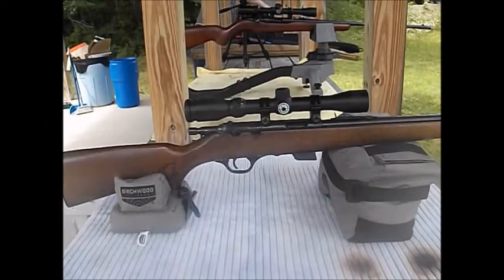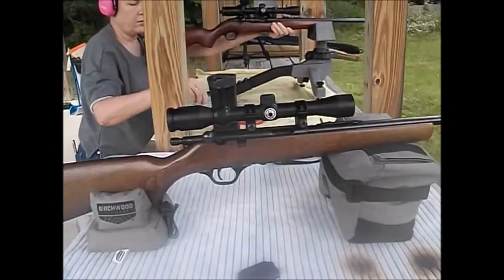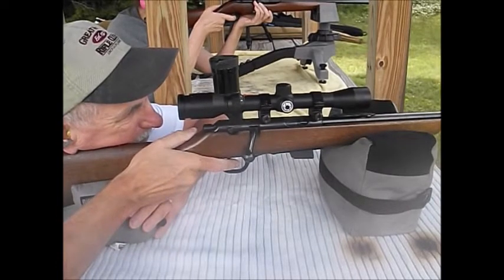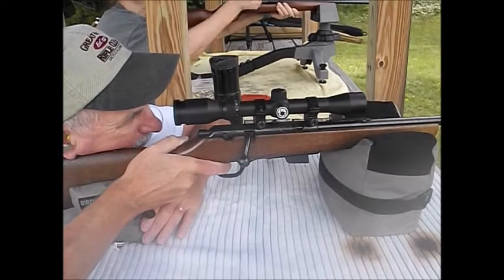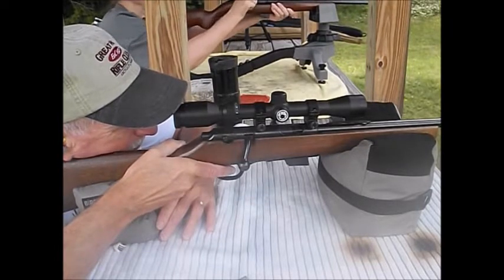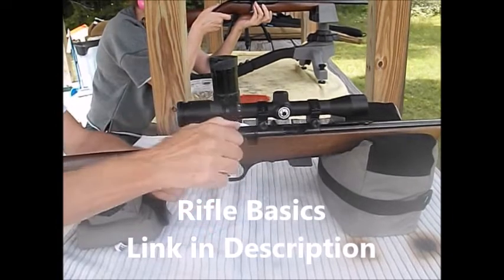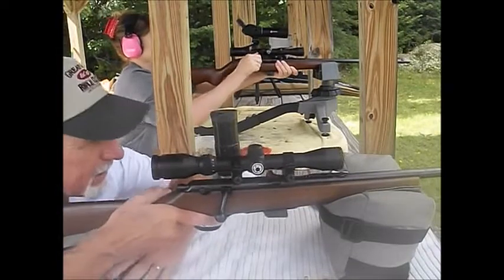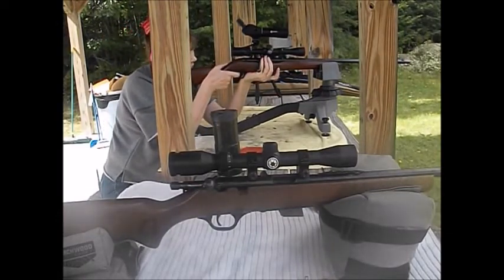Rifle Basix Trigger First Shots & Shooting Shorts?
Dropped in a new adjustable Trigger from Rifle Basix and MAN what a difference!  This the MAR-1 made for several Marlin/Glenfield bolt action rifles.

And a bit of a bonus, I found out I can run Shorts with the stock magazine.  Don't know if its intended to, but it worked.